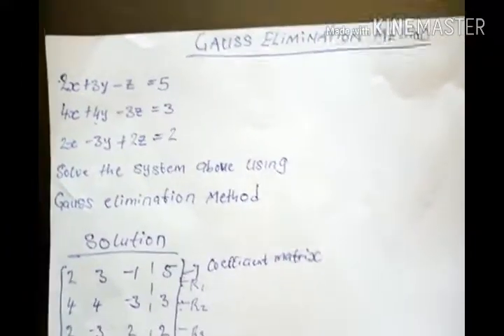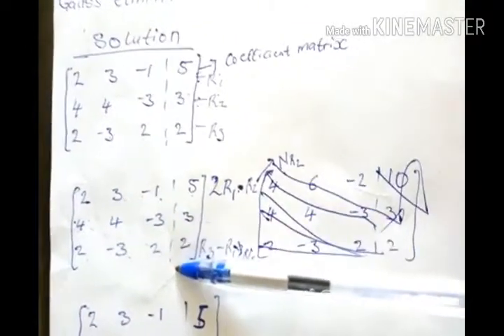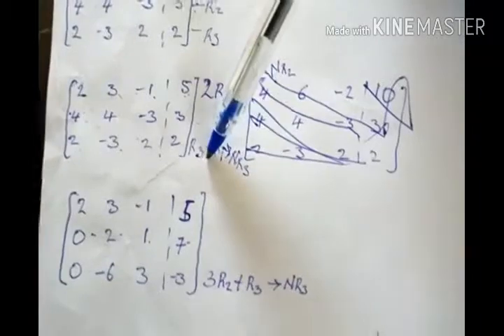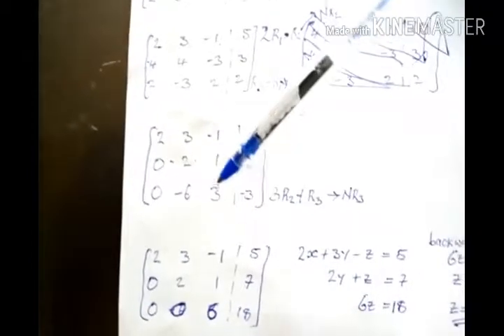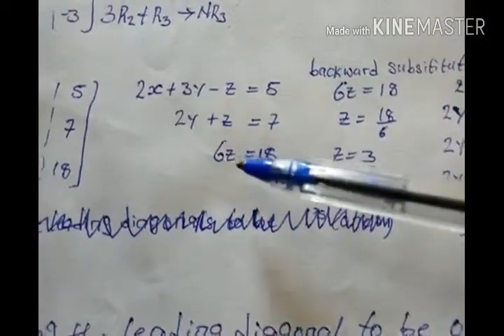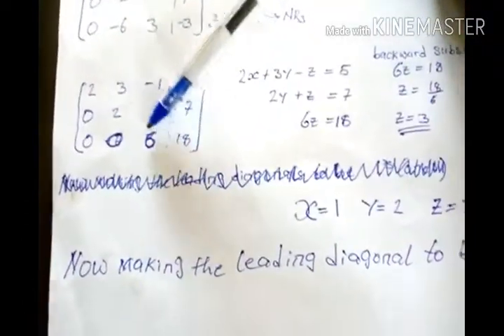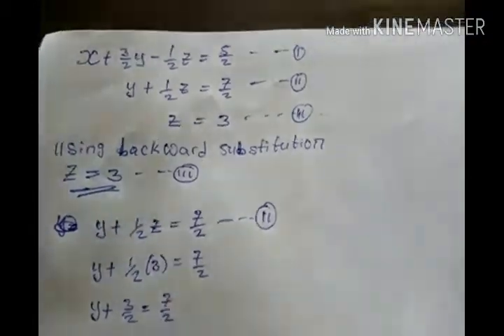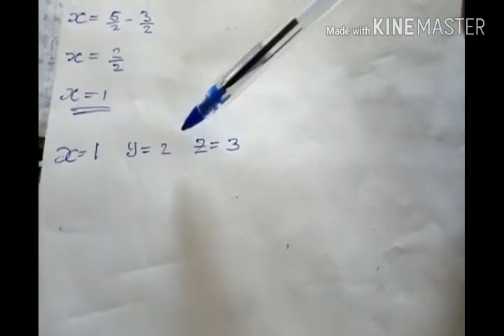Gauss elimination method of solving system of linear equations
Use the Gauss elimination method to solve this system of linear equation. And checking if the values of the unknowns are correct as in the question above